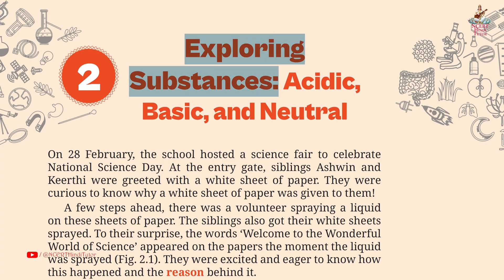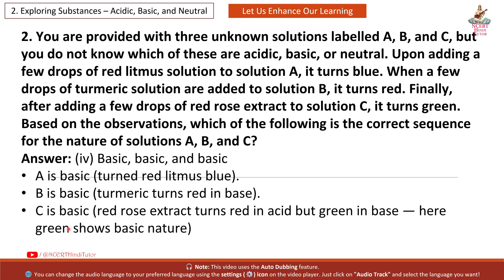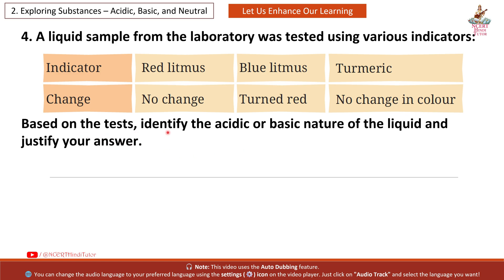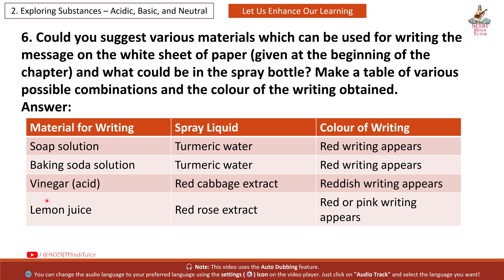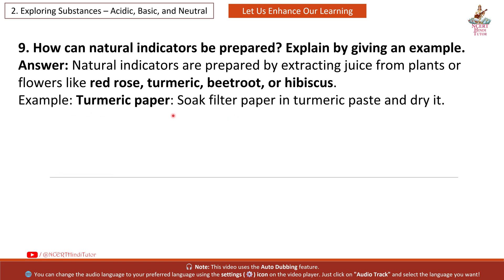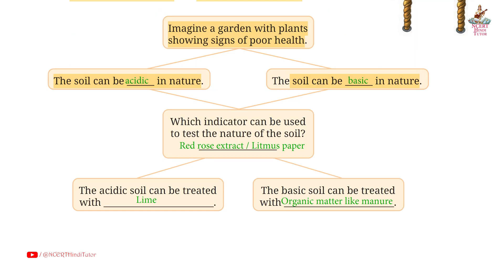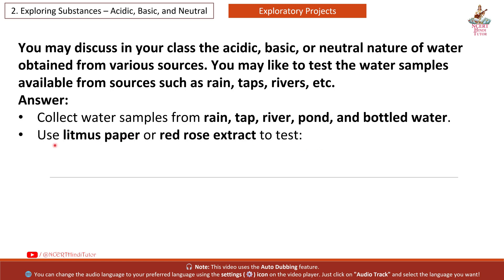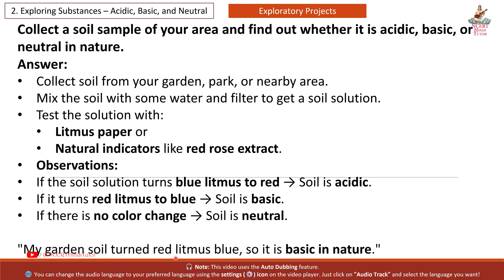2. Exploring Substances: Acidic, Basic, and Neutral (Question Answer) | Grade 7 Science - Curiosity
In this video, we will study Question answers of Chapter 2 - "Exploring Substances: Acidic, Basic, and Neutral". This chapter is taken from Grade 7 NCERT Science Textbook - "Curiosity".

List of questions answered in the video:
0:12 - 1. A solution turns the red litmus paper to blue. Excess addition of which of the following solution would reverse the change?
0:28 - 2. You are provided with three unknown solutions labelled A, B, and C, but you do not know which of these are acidic, basic, or neutral. Upon adding a few drops of red litmus solution to solution A, it turns blue. When a few drops of turmeric solution are added to solution B, it turns red. Finally, after adding a few drops of red rose extract to solution C, it turns green. Based on the observations, which of the following is the correct sequence for the nature of solutions A, B, and C?
1:23 - 3. Observe and analyse Figs. 2.13, 2.14, and 2.15, in which red rose extract paper strips are used. Label the nature of solutions present in each of the containers.
2:14 - 4. A liquid sample from the laboratory was tested using various indicators: Based on the tests, identify the acidic or basic nature of the liquid and justify your answer.
2:44 - 5. Manya is blindfolded. She is given two unknown solutions to test and determine whether they are acidic or basic. Which indicator should Manya use to test the solutions and why?
3:04 - 6. Could you suggest various materials which can be used for writing the message on the white sheet of paper (given at the beginning of the chapter) and what could be in the spray bottle? Make a table of various possible combinations and the colour of the writing obtained.
3:55 - 7. Grape juice was mixed with red rose extract; the mixture got a tint of red colour. What will happen if baking soda is added to this mixture? Justify your answer.
4:16 - 8. Keerthi wrote a secret message to her grandmother on her birthday using orange juice. Can you assist her grandmother in revealing the message? Which indicator would you use to make it visible?
4:38 - 9. How can natural indicators be prepared? Explain by giving an example.
5:00 - 10. Three liquids are given to you. One is vinegar, another is a baking soda solution, and the third is a sugar solution. Can you identify them only using turmeric paper? Explain.
5:29 - 11. The extract of red rose turns the liquid X to green. What will the nature of liquid X be? What will happen when excess of amla juice is added to liquid X?
5:51 - 12. Observe and analyse the information given in the following fl owchart. Complete the missing information.
6:27 - Create rangoli using acidic or basic substances and natural indicators.
7:01 - You may discuss in your class the acidic, basic, or neutral nature of water obtained from various sources. You may like to test the water samples available from sources such as rain, taps, rivers, etc.
7:59 - Collect a soil sample of your area and fi nd out whether it is acidic, basic, or neutral in nature.